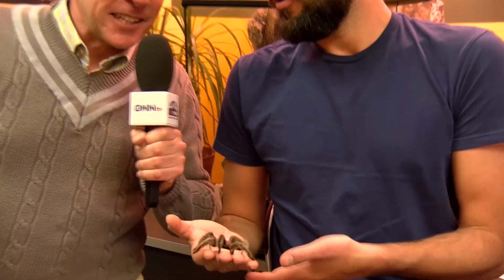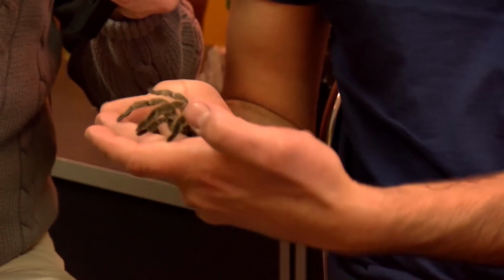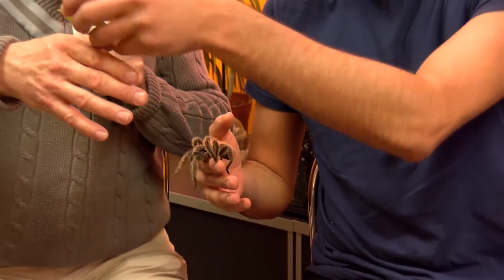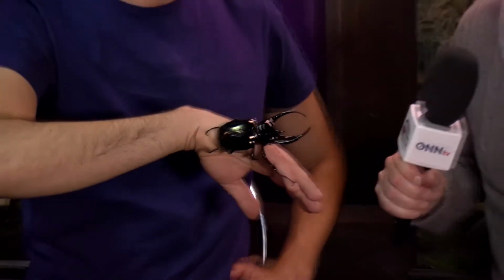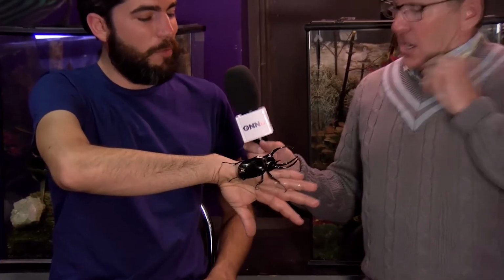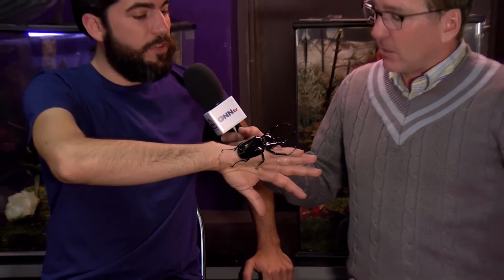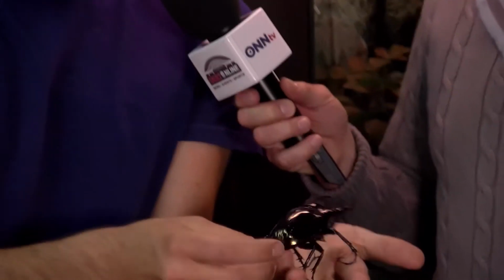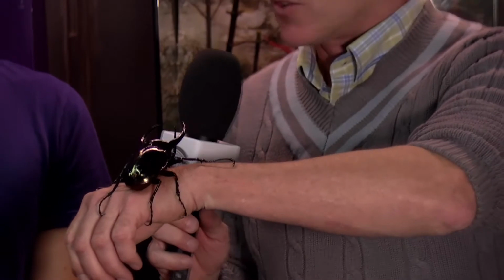ONNpoint S1E3 - Entomica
Tim Murphy visits Entomica to enjoy some creepy crawlies.